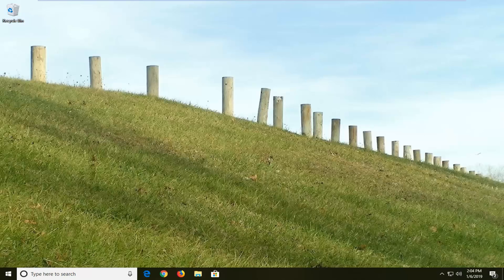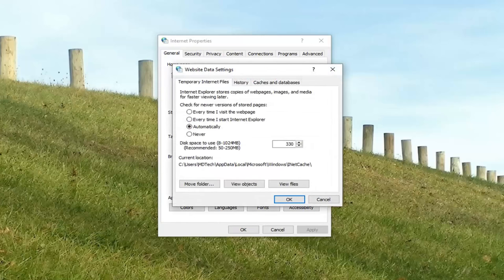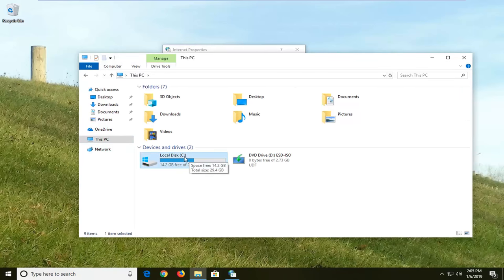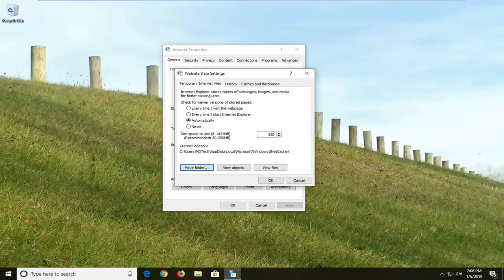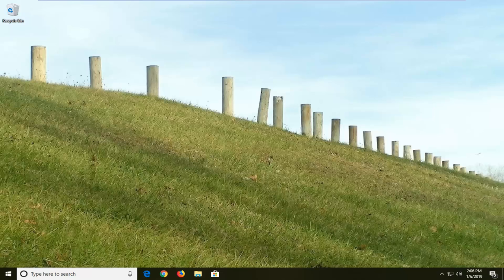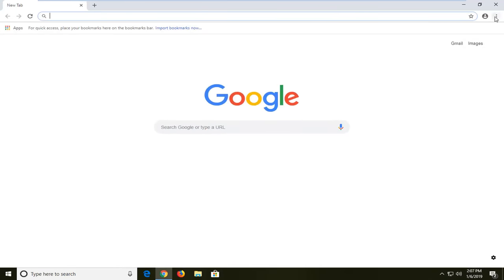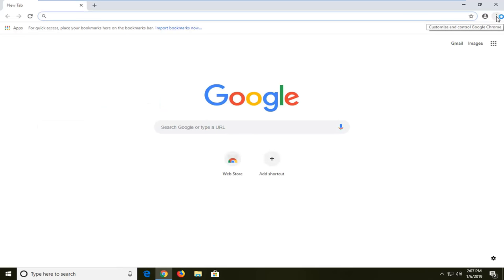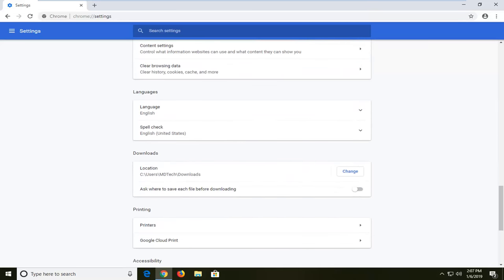How to Fix Your Computer If You Can't Download Programs and Applications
There have been reports that users aren’t able to download anything off the internet after updating Windows 10. Well, this issue often occurs due to your Internet options settings located in your Control panel. The issue has been known to occur with all the browsers and not only Microsoft Edge. Due to this factor, the problem becomes critical as not being able to download something that you really need off the internet can be really frustrating.

In this modern era, everything is wrapped around the Internet. Users usually upload files, documents, backups etc. on the internet so that they can easily access it later on. However, if you are not able to download the things that you uploaded for the sole purpose of using it later on it can be really annoying. .